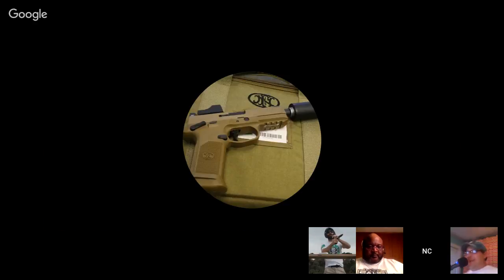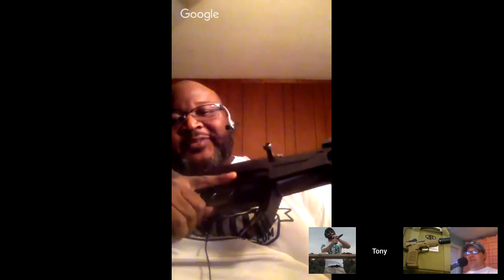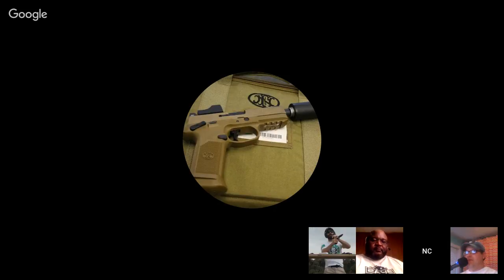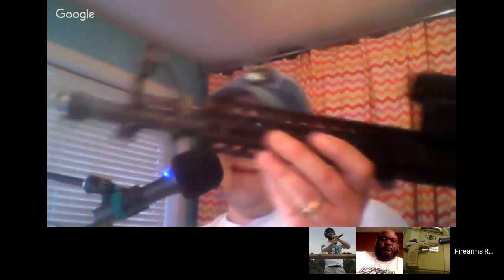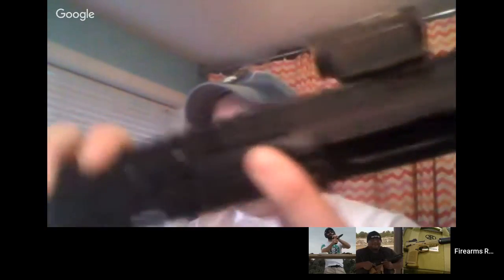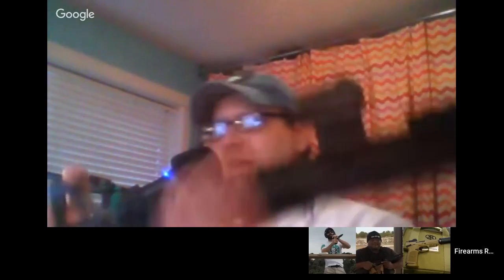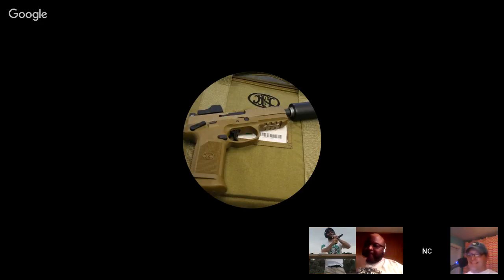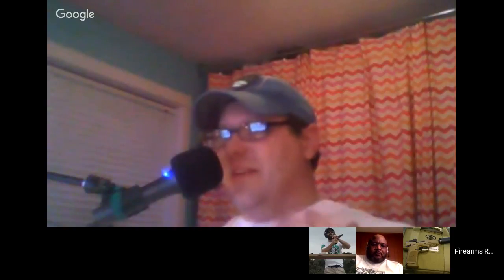Gun & Gear Review Podcast, episode 199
. On this show we showcase gun reviews, gear and anything else a gun enthusiast may be looking for. We strive to evaluate products from an unbiased and honest perspective. I’m your host Chad Wallace from the Firearms Radio Network, your source for broadcasts, for shooters, hunters and all things firearms related. In this show we will be discussing the 2A Armament Aethon review, the new Ruger AR, and the Xtech Training gloves